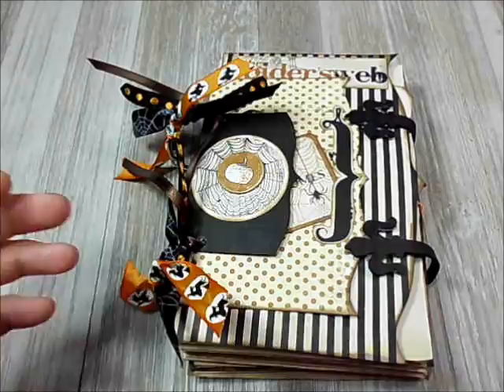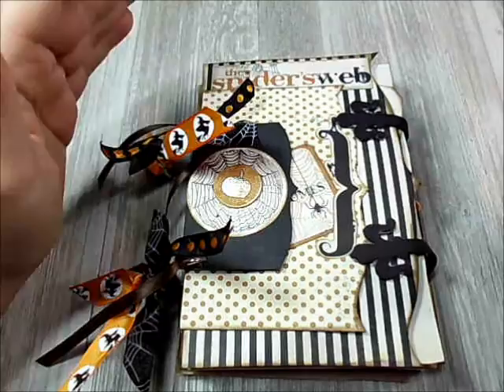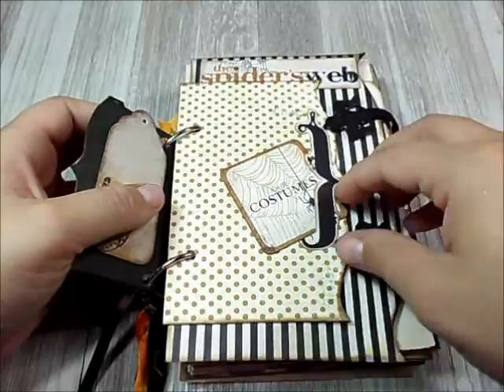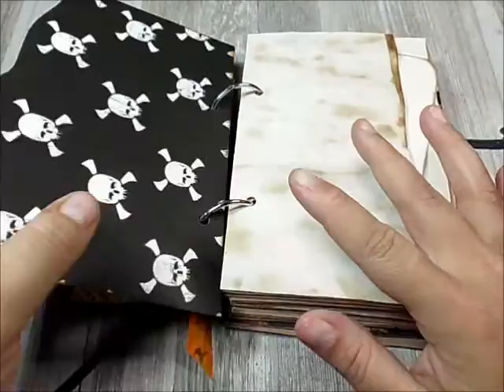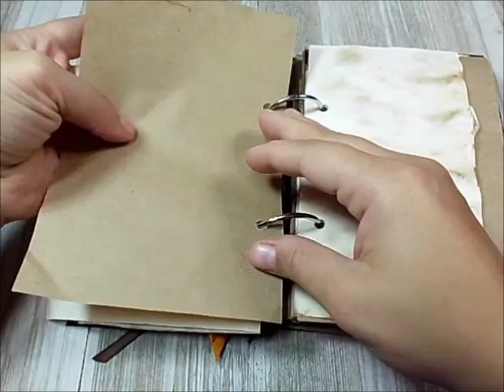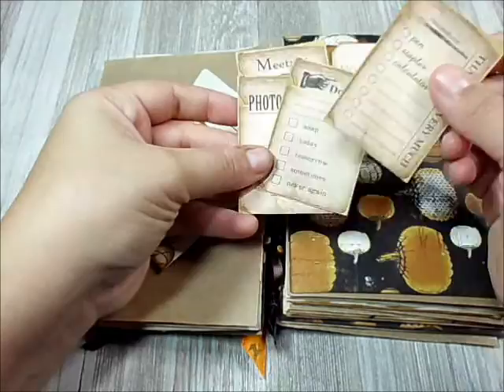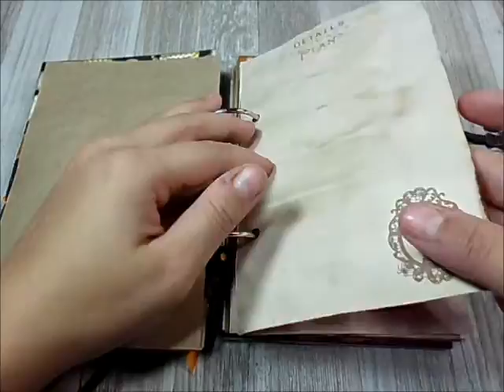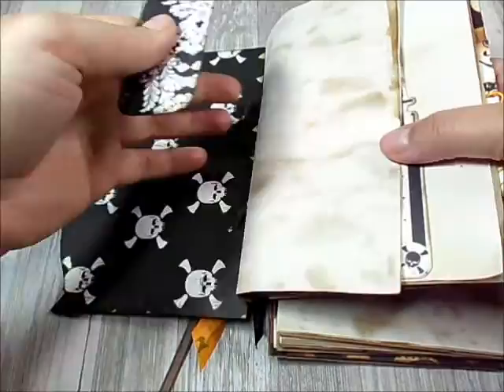A Spider's Web Top Note Journal (jenofevedesigns Deign Team Project)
Make Sure to Check out the JJJ Blog!